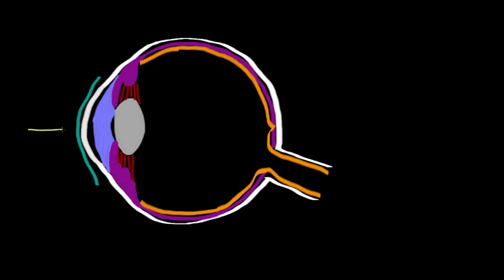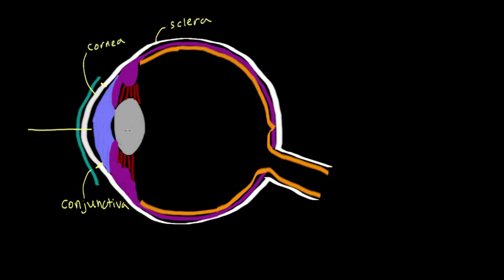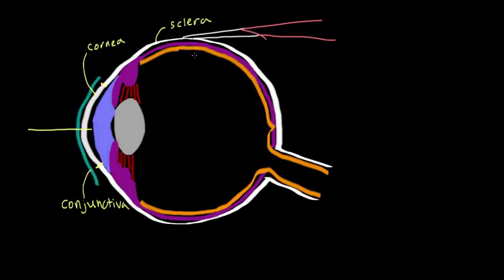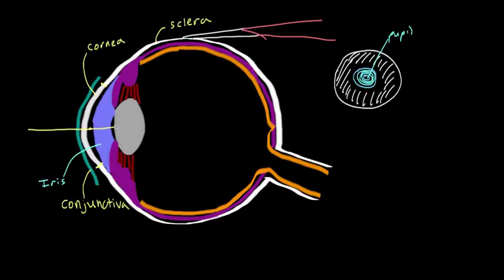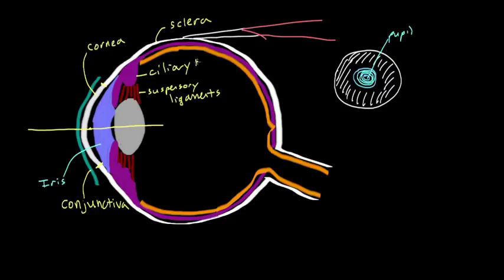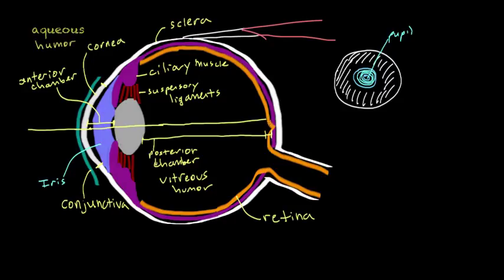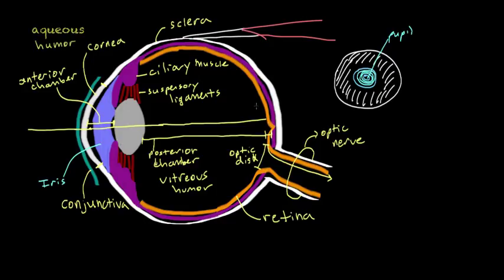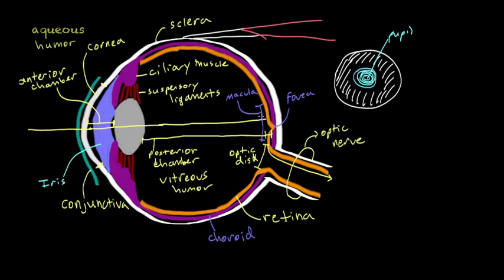Structure of the Eye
In this video, I discuss the structure of the eye by tracing the path of a ray of light.